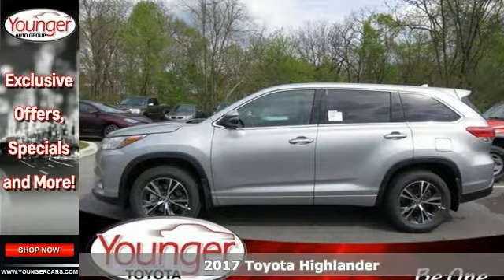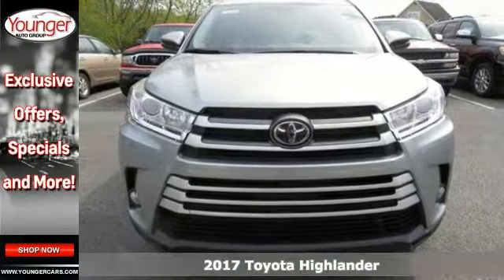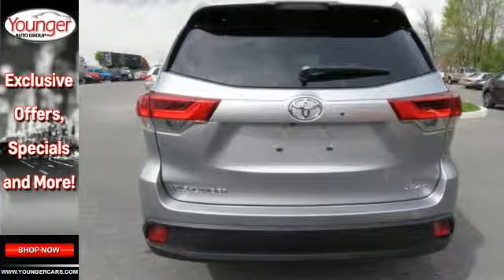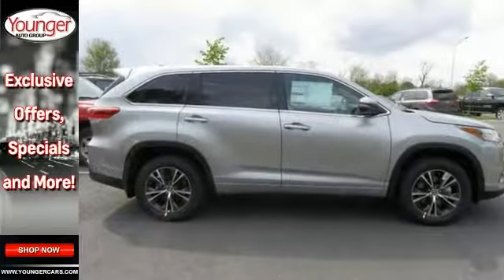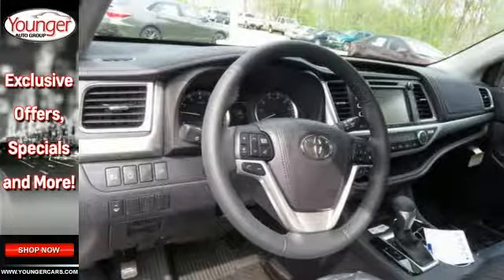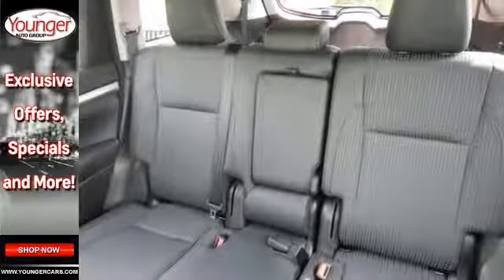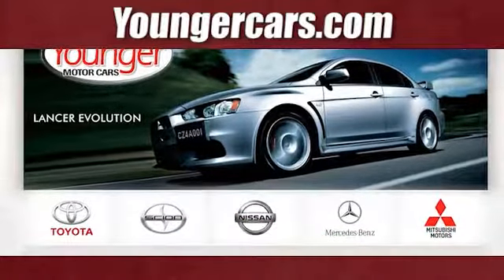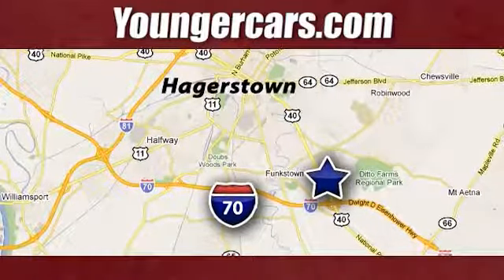New 2017 Toyota Highlander Frederick MD Hagerstown, WV V2526300 - SOLD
Year: 2017
Make: Toyota
Model: Highlander
Trim: LE Plus
Engine: 6 Cyl. 3.5 L
Transmission: Automatic
Color: Celestial Silver Metallic
Stock #: V2526300
VIN: 5TDBZRFH6HS412433

Be One!

Address:
1945 Dual Highway